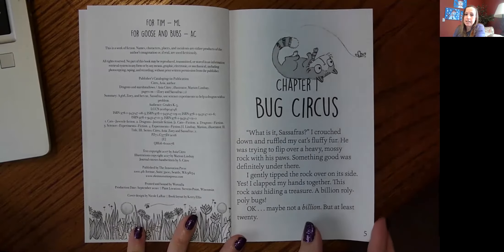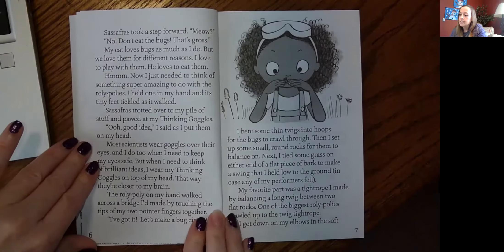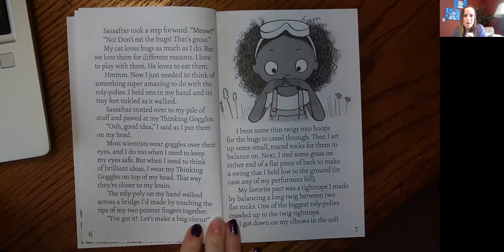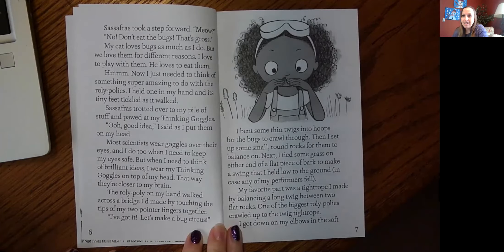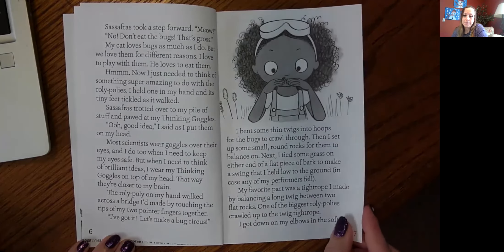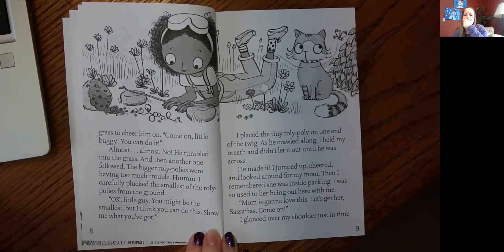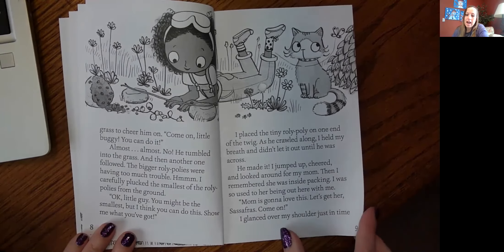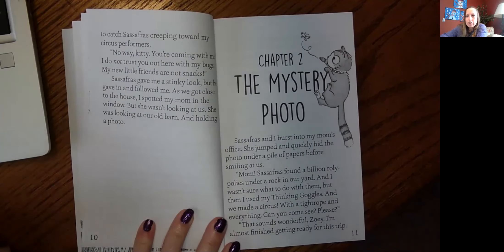Zoey & Sassafras~ Dragons & Marshmallows Ch. 1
By Asia Citro Illustrated by Marion Lindsay